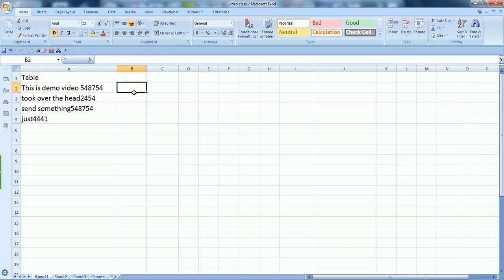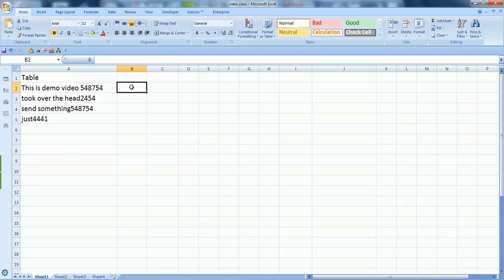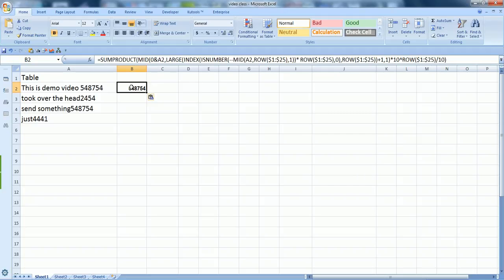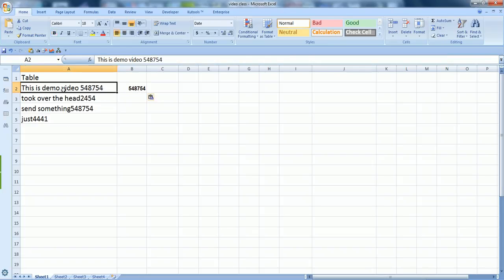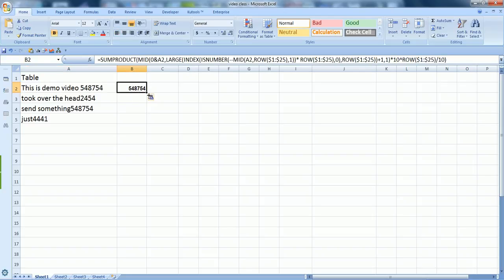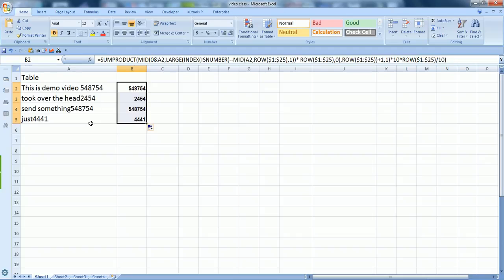How Extract only numbers from text From excel Cells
Hey hello, friends, I'm back with the other and our video on excel and in this video I want to show you how you can extract only the numbers from tags string that found in your excel column all cells. Basically, it is bit complex, but I will give you a formula in the description here, so you can just copy the formula and to extract the numbers from the excels very easy. So let me take you to my excel sheet and show you how you can do that.

So, as I have already told you that we are going to learn how to extract the numbers from the text, no matter how they are integrated with the text, as you can see, I have in a two.

I have the text along with the numbers, but there is a gap between there between the number, a text string and in the Kalama tree. I have attached without any gap along with numbers, so the formula will work with all kind of for numeric values which are club, faith texts and our job here in this video to extract only these numbers and have them in column. P. Okay has to it. Okay friend is a formula that we are going to use is pitiless, as I've already told show.

This is the formula, but you don't have to remember everything and because I'm giving you same code in the description just copy it and using your excellency very easy. Okay, let me take you to my where I want to apply this formula and let's see what happens: okay, friends soon, I pasted the formula in the column B, I am presented with numeric values and this numeric value being extracted from this column.

A to so simple you just keep dragging and it will keep giving you and extracting the numeric values from the text from column a so. This is the very formula that you can use to extract the numeric values from the text or column. You have, and sometimes it's very tough, to extract to the numeric values from the tanks by copying and pasting everything in Excel.

But you must take advantage so for action, because it is so fast that you can do everything very fast with the help of formulas. And if you want to keep notification about my videos that I create please to affect me and only to Preston Pelican, so that you can get notification, so I create a video for you thanks for watching and if you liked please subscribe on thanks for watching again.